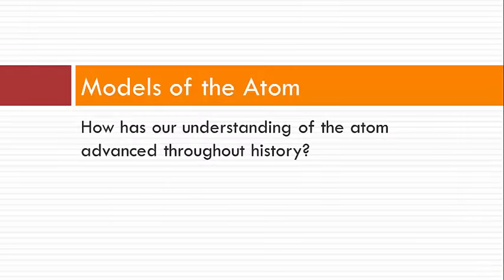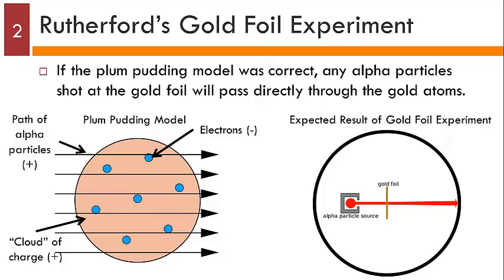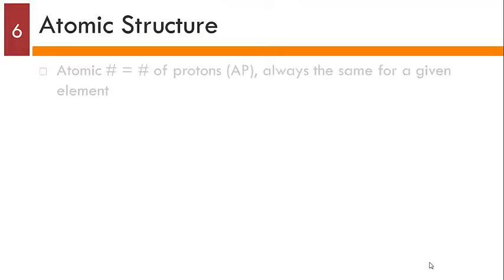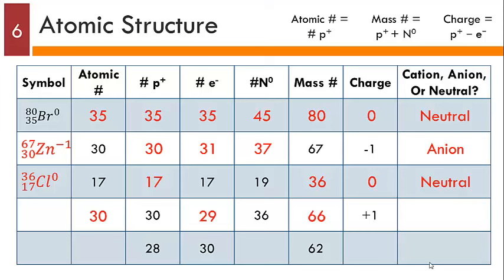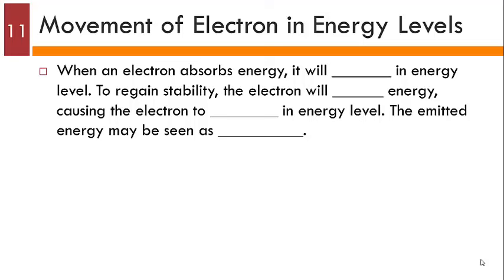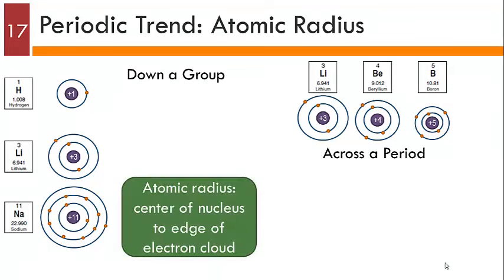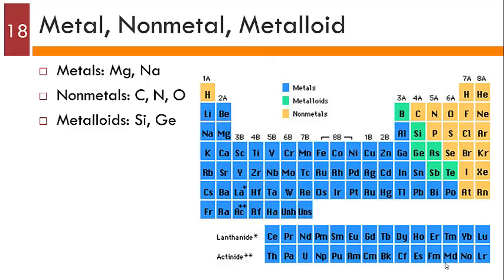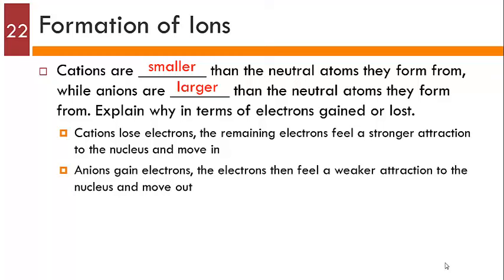0 Review for 1st Quarter Assessment 2015-2016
Review for honors and standard.